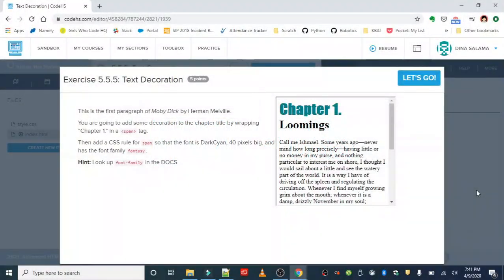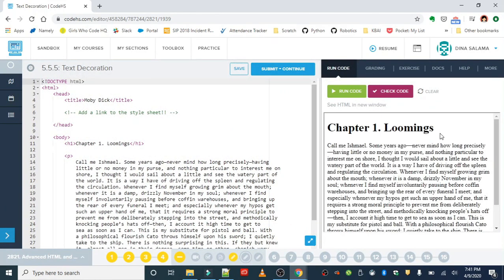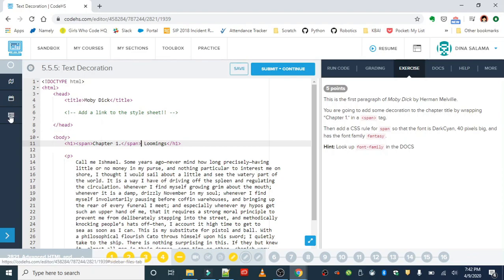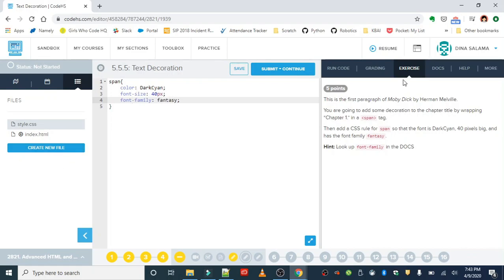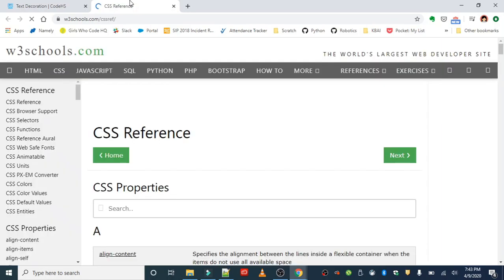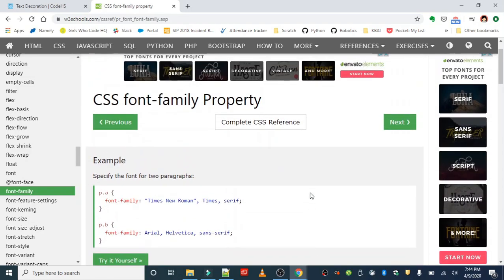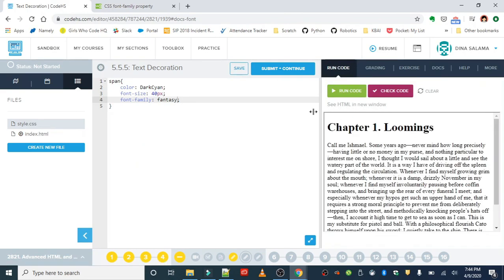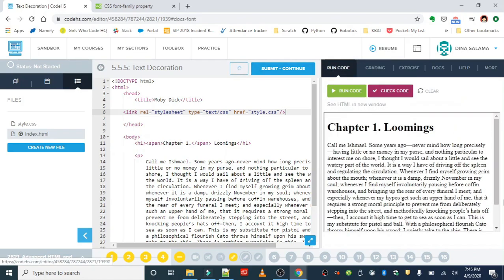Exercise 5.5.5 Text Decoration